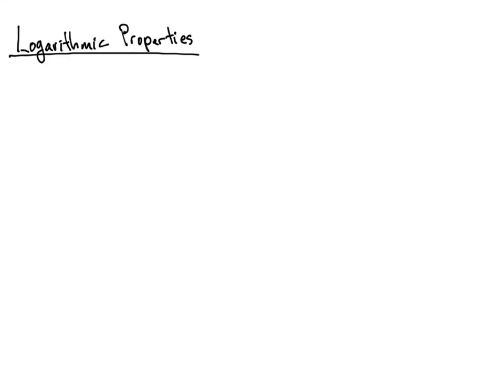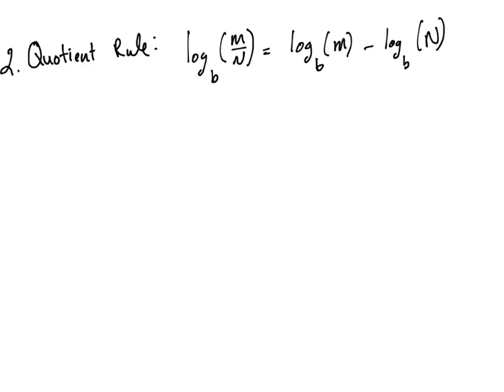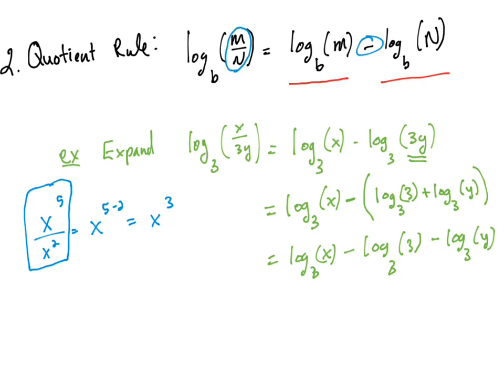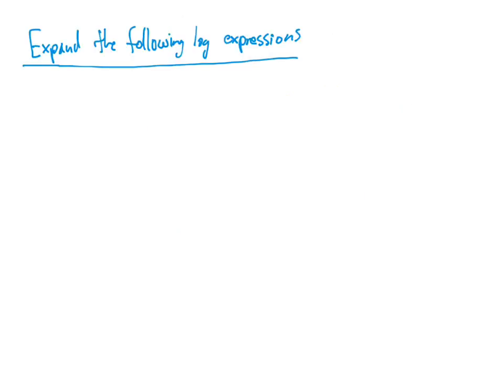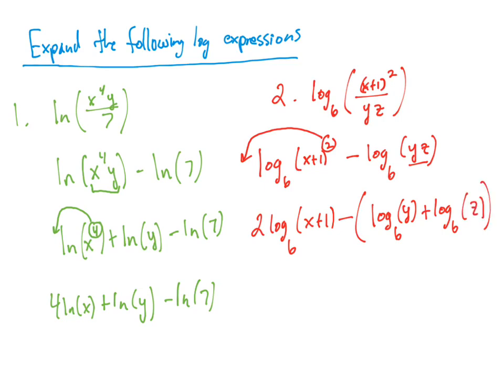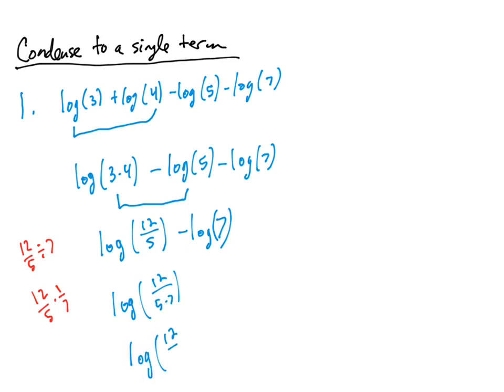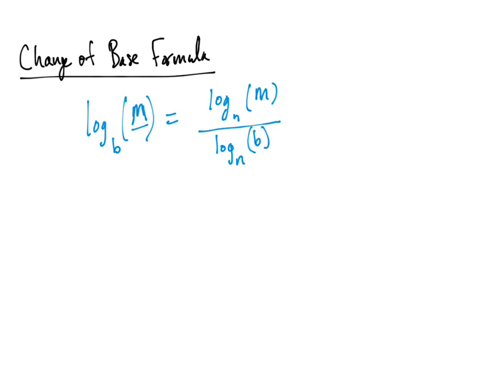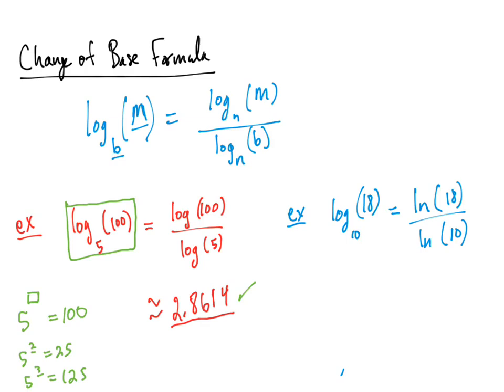Properties of Logarithms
This video covers some of the properties of logarithms.